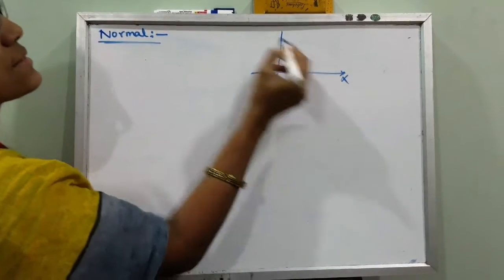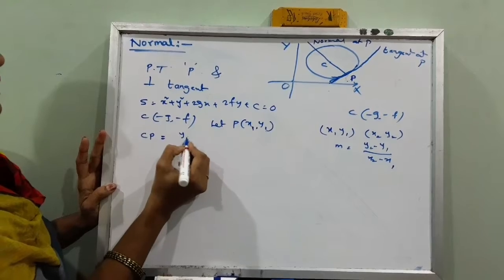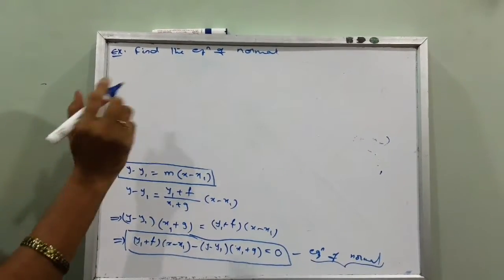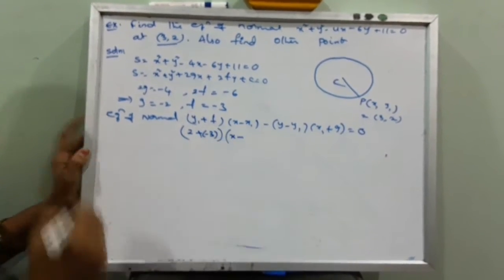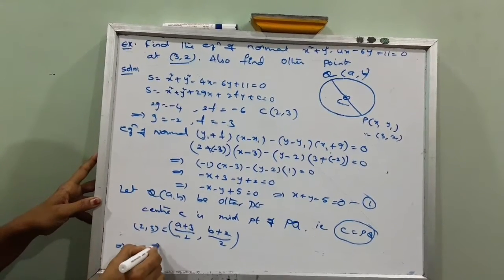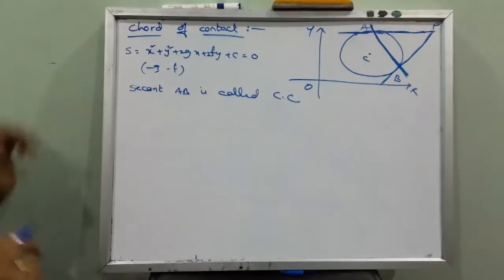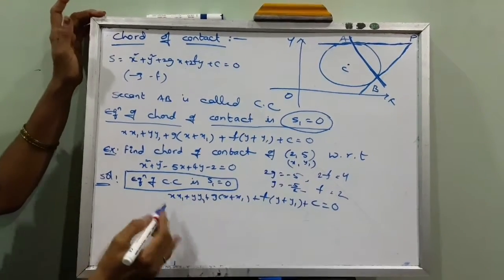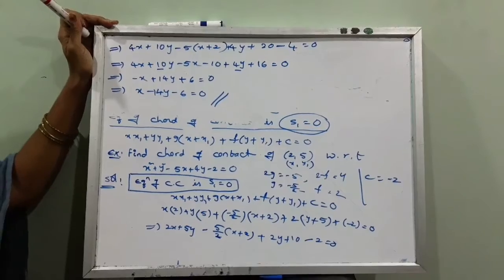CIRCLES (PART 5) - CLASS 12 BY SRIVIDYA DASIKA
Srividya Dasika Online Maths Classe